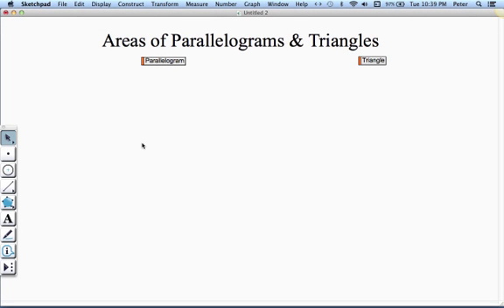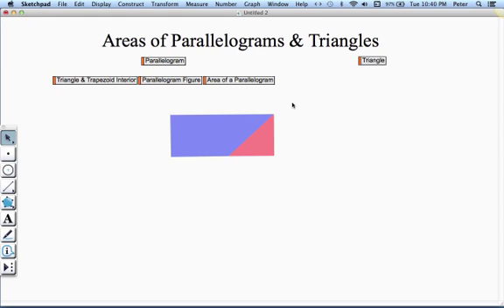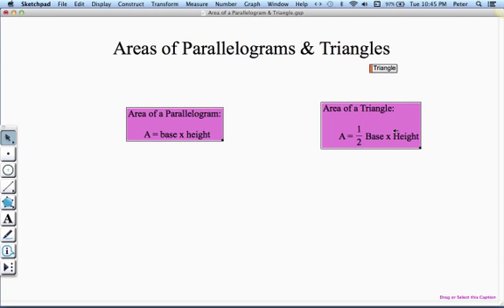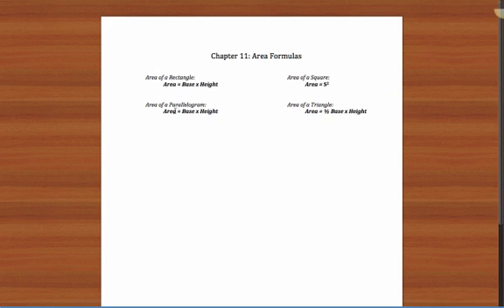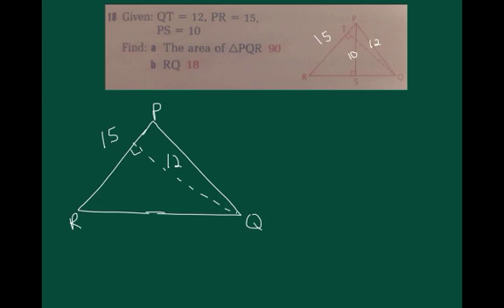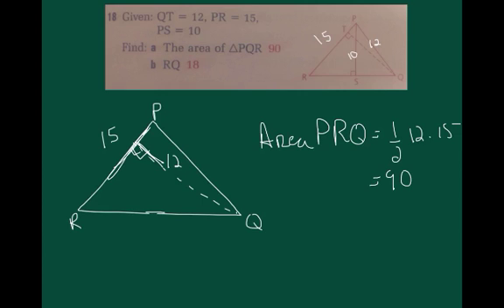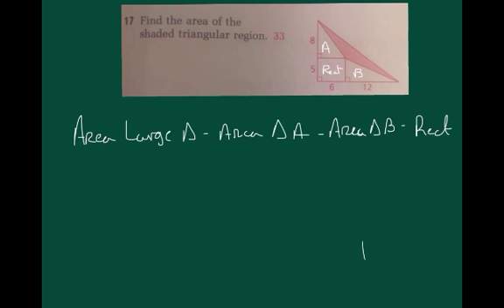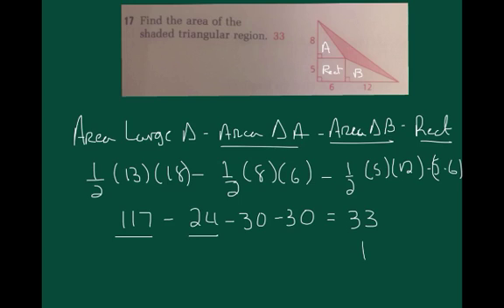GeoVideo 11.2 (NI-WS)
Table of Contents:

00:00 - Area of a Parallelogram
01:20 - Area of a Triangle
02:34 - Summary
03:49 - GeoTutorial 11.2-1 (Pg 521 #18)
06:06 - GeoTutorial 11.2-2 (Pg 521 # 17)